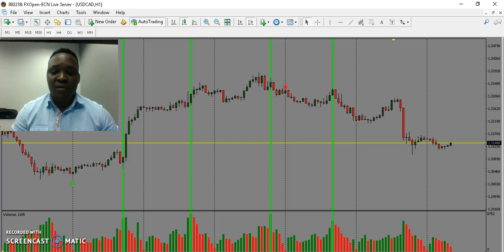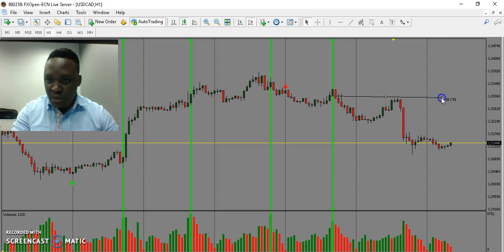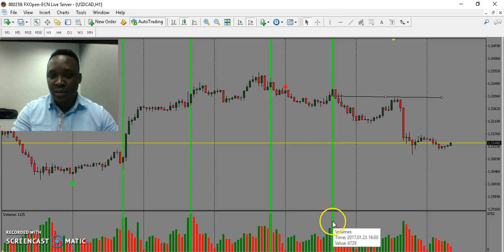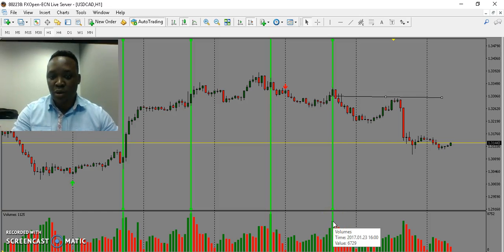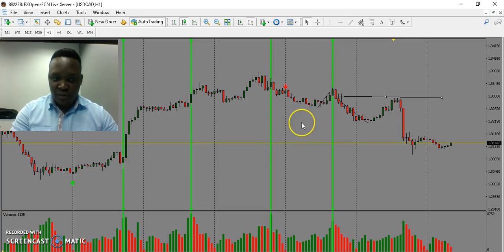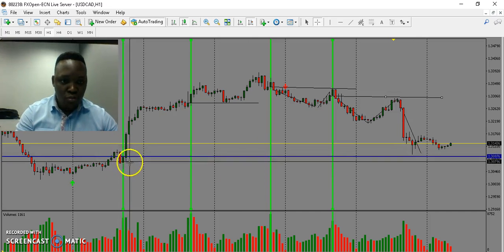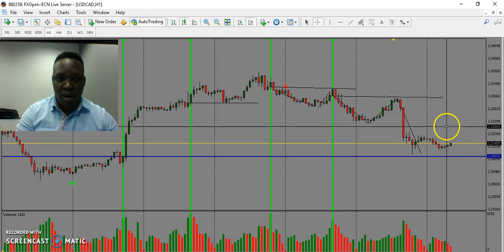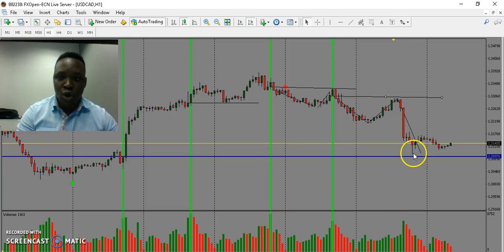How to Day Trade Using Volume (Smart Money Footprints Trading)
|| Trade Like A Bank. Become The Elite